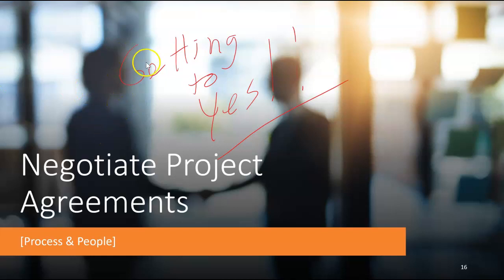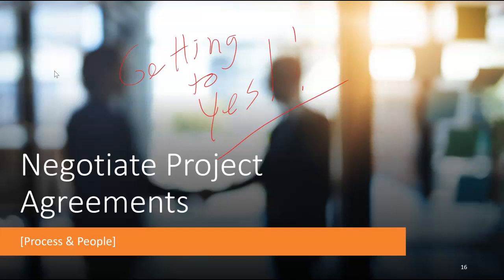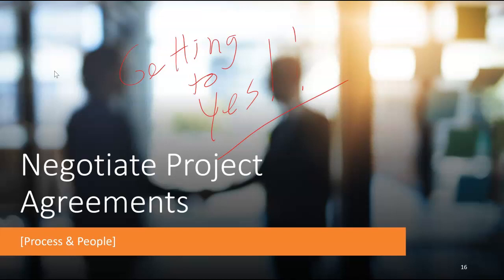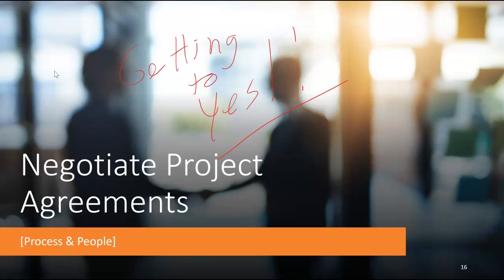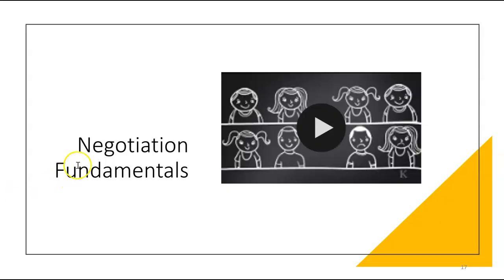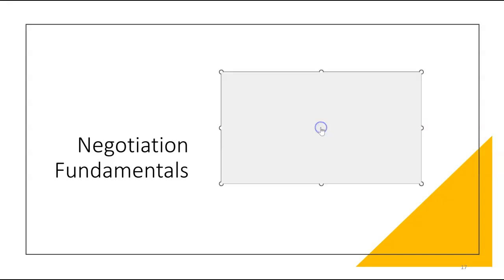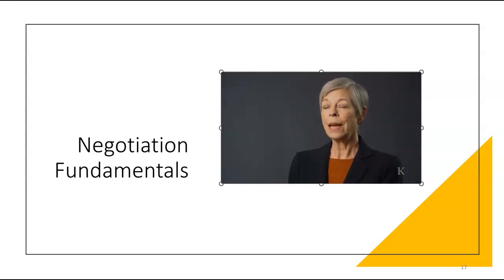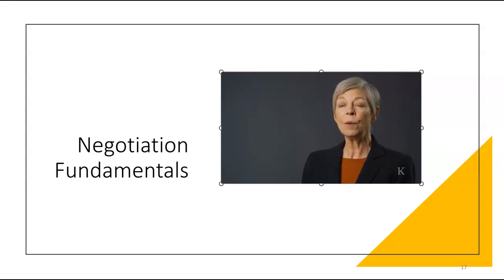MGMT515, Wk 5, 3 of 3, Negotiation